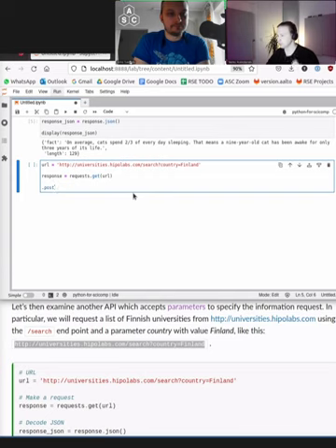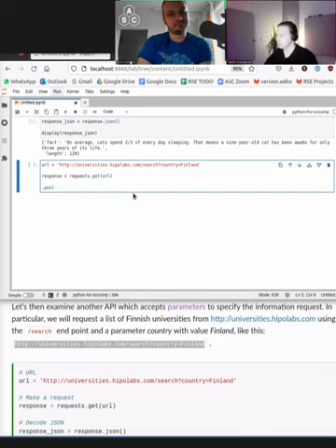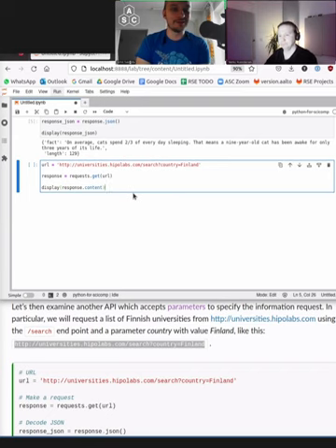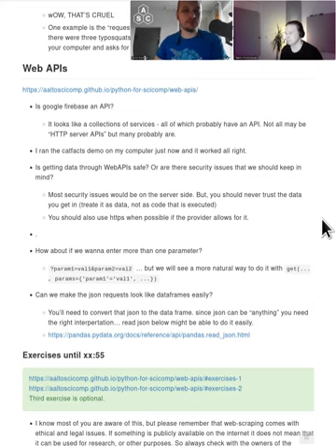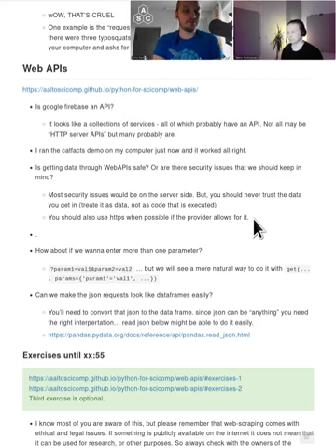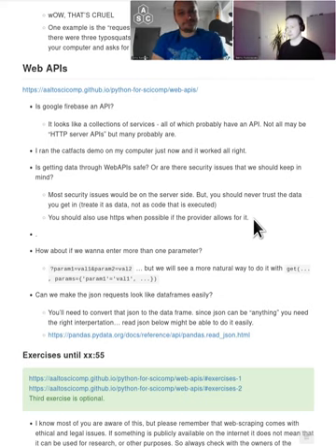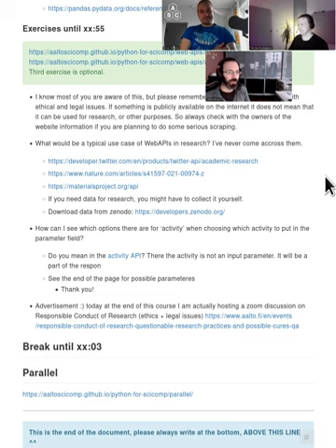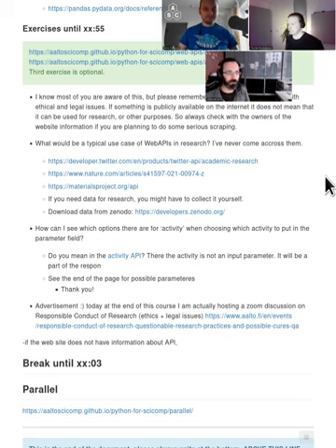3.3 Web APIs - Python for Scientific Computing 2022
Often, you need to collect your own data - and often, that data is online somewhere, and you need to write a program to fetch it. This talks about the general idea of a web server and making requests to it and uses the Python "requests" library to demonstrate some sample requests.  We also discuss the big picture, such as when you would want to do this and the security and ethical considerations.

00:00 What's a web server?  What's an API?
05:42 Requests (the Python library)
07:12 Demo: requests from a sample API
24:20 Exercises
26:13 Q&A and summary